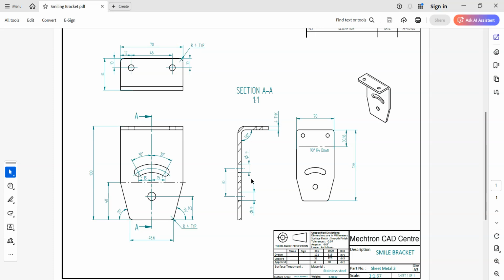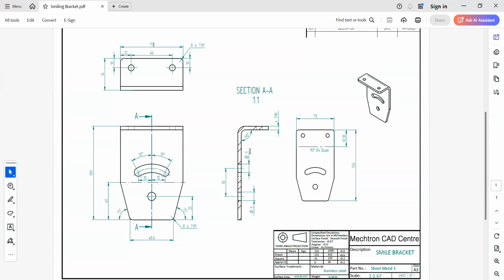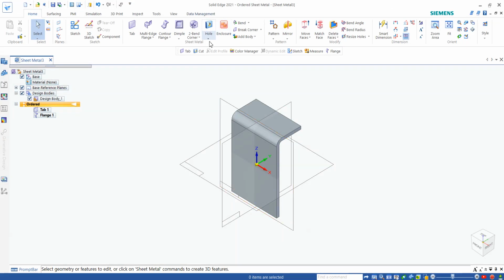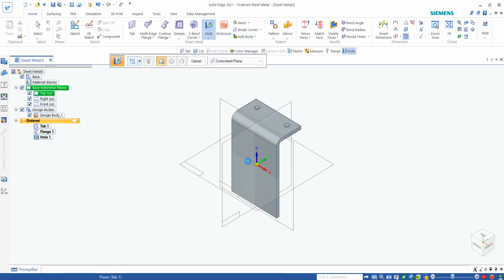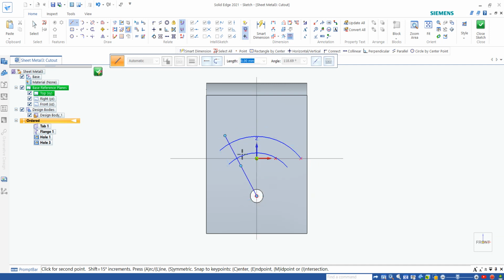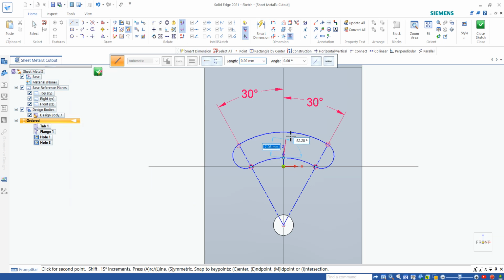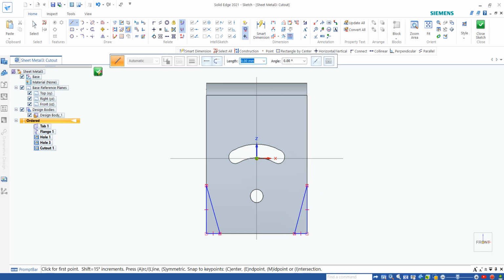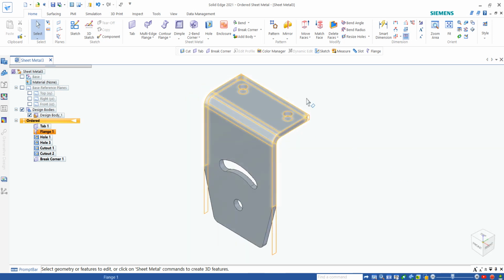Solid Edge- Create 3D Sheet Metal Parts for Freshers according to Industry Standards.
In this video, You will Learn How to Create 3D Sheet Metal Part in Solid Edge.

Thanks & Regards,

Mechtron CAD Centre